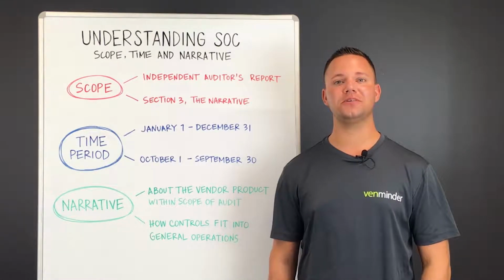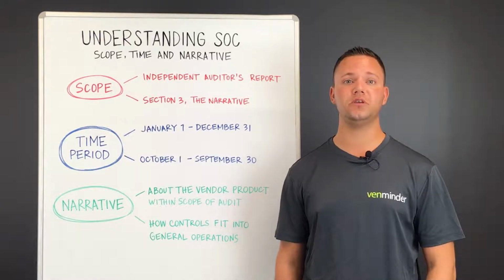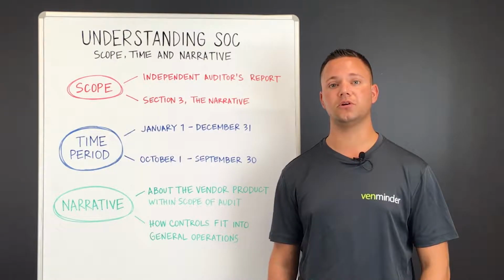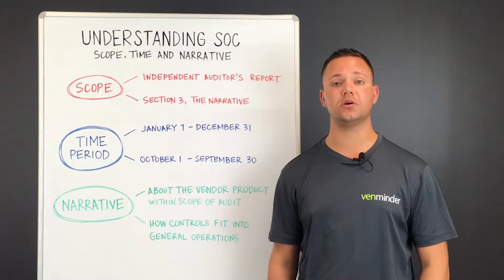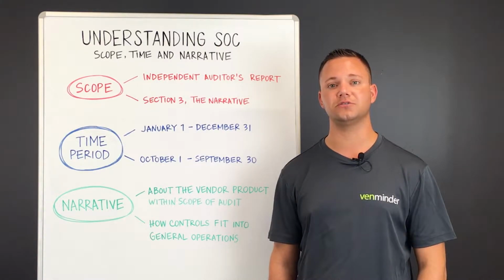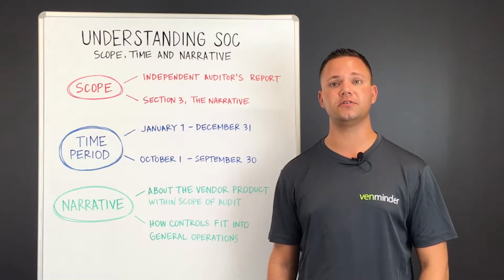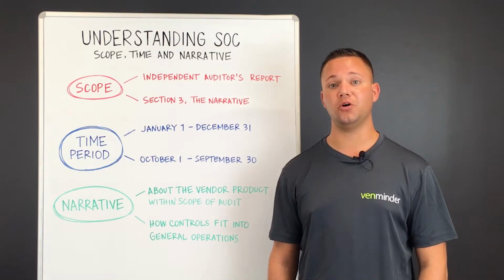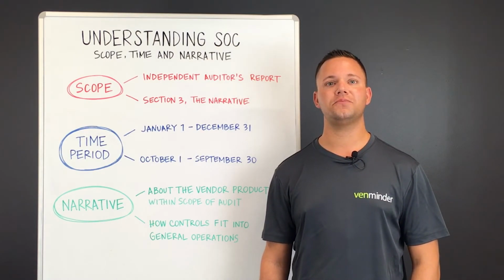Third Party Thursday Video: Understanding SOC Scope, Time and Narrative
Learn what the scope of a vendor's SOC report means and where to find it, typical audit periods and a few questions to ask yourself while reviewing the narrative.